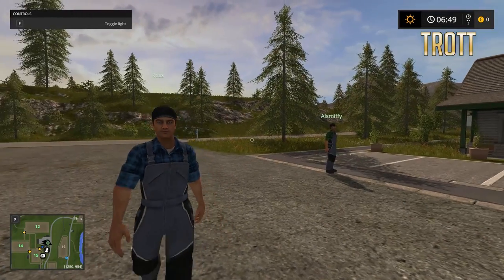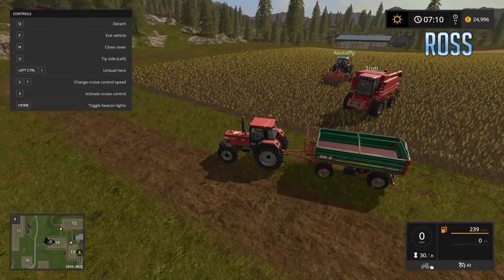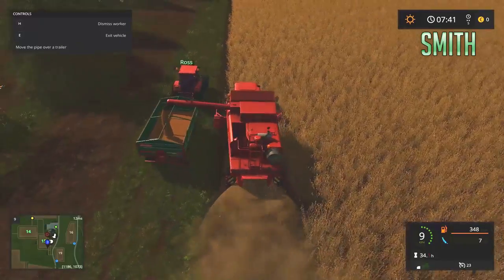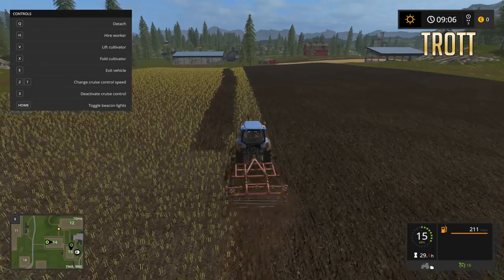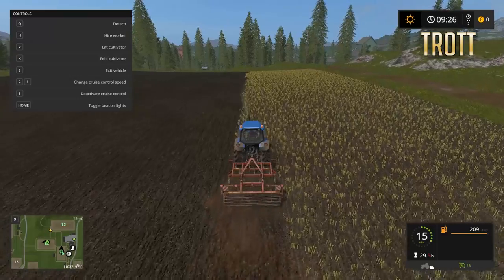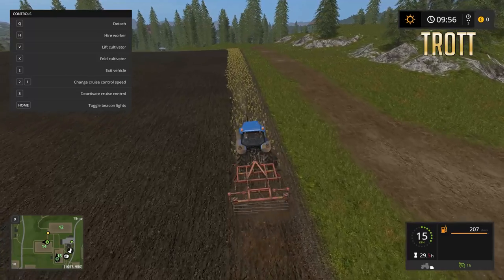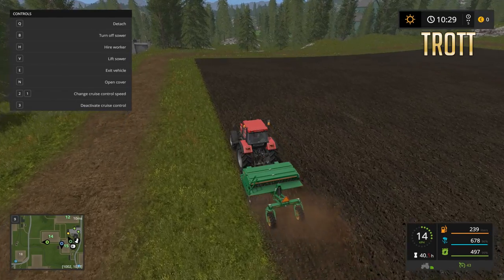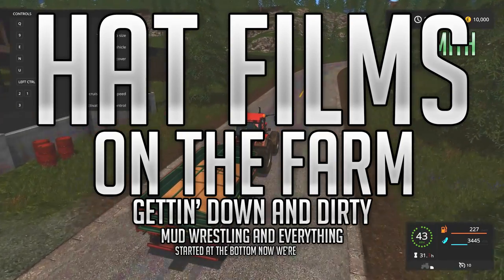SALT FARMERS! (Farming Simulator 2017)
We're getting hot and heavy down on the farm!

◘ SEND STUFF HERE:
Hat Films
Bristol
BS2 2DG